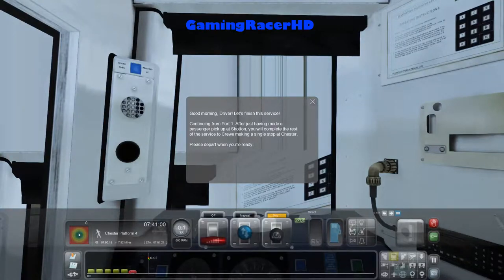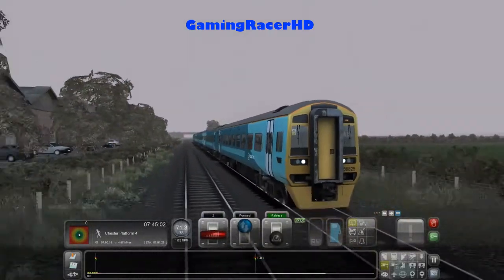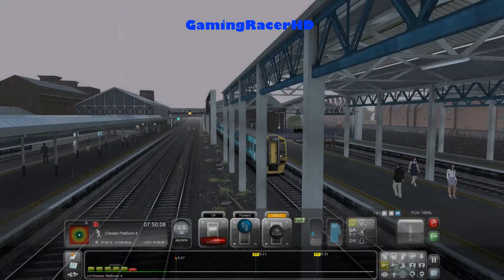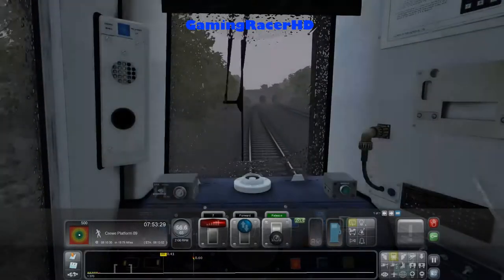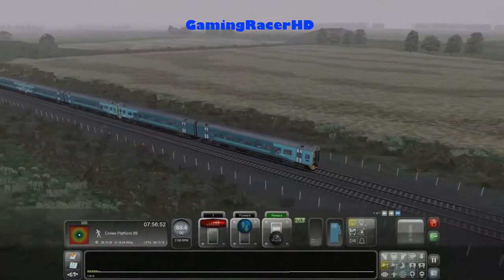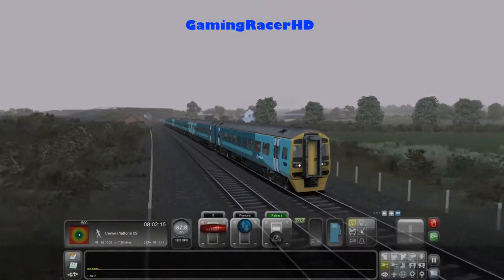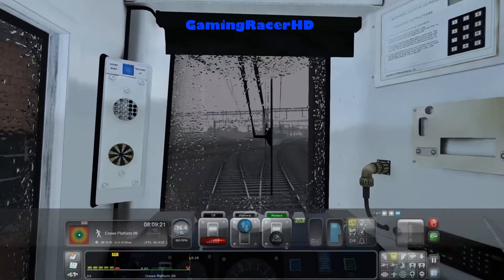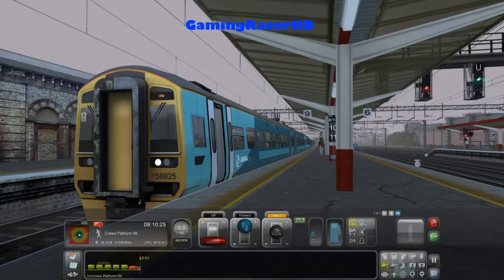Train Simulator 2018 - Let's Play #7 - North Wales Coastal - Llandudno To Crewe Part 2 [1080p 60FPS]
TRAIN SIMULATOR 2018 LET'S PLAY #6! Welcome to my Let's Play Series for Train Simulator 2018 where I will Drive Different Routes, in a Variety of Different Trains and Locomotives. This is my 7th Let's Play where we take the Arriva (Class 158) and drive it on a Career Mode Scenario called "06:46 Llandudno To Crewe Part 2". This Scenario will take place on the North Wales Coastal Route. Hope You Enjoy!

About the Game:

The Ultimate Rail Hobby

Spanning Crewe to Llandudno the North Wales Coastal cross-border railway brings spectacular seaside views with both local and inter-city services as it traverses the north Welsh coast line.

Take a ride on the dynamic and modern Peninsula Corridor, one of America’s premier commuter railroads winding along California’s vibrant and bustling San Francisco Peninsula.

Experience the wonder, beauty, and challenging nature of the scenic Mittenwaldbahn as it carves its way through the Alpine landscape of Western Austria.

Begin your career as a virtual train driver or engineer, driving or operating some of the world’s most amazing rail-bound machines.

Discover a world of amazing vistas, diverse railroads and railways, including challenging locomotives and trains.

Create

Create living worlds with easy-to-use comprehensive tools and share them with your friends and other players.

Collect

Build a dream collection of routes, locomotives, trains and rolling stock with a vast array of content on the Steam store.